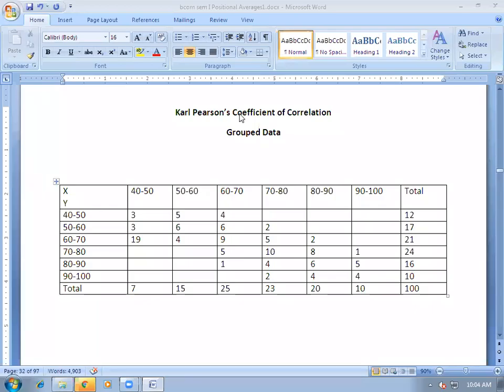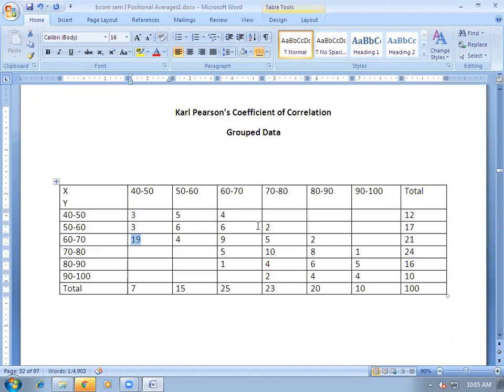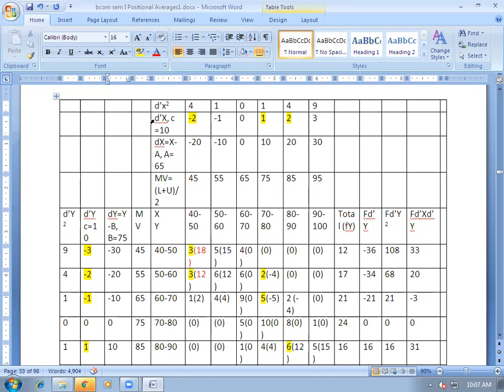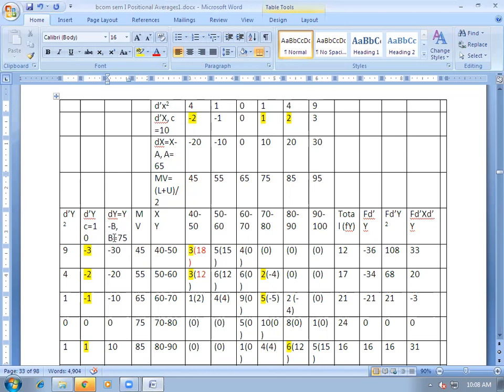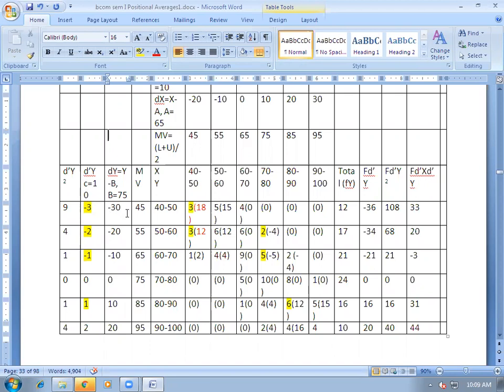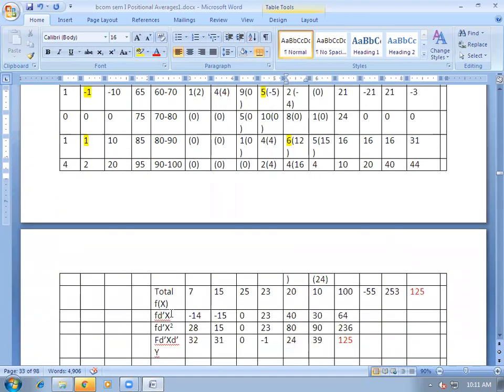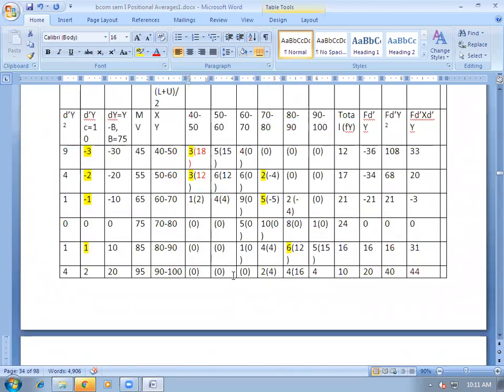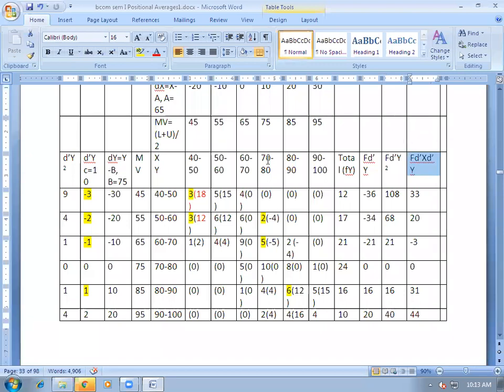karl pearson correlation grouped data